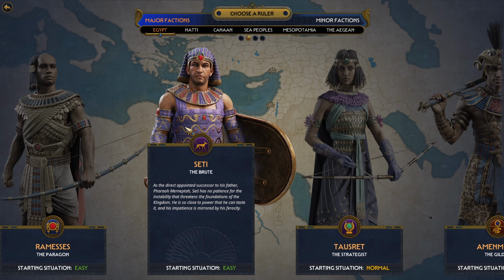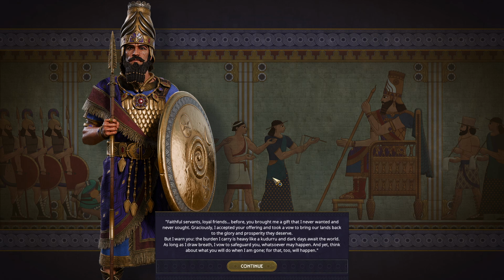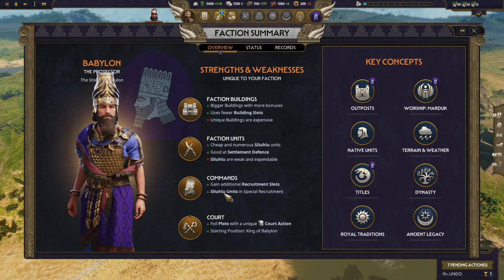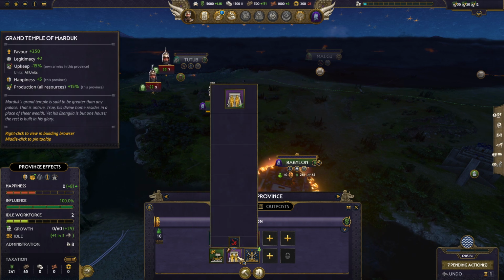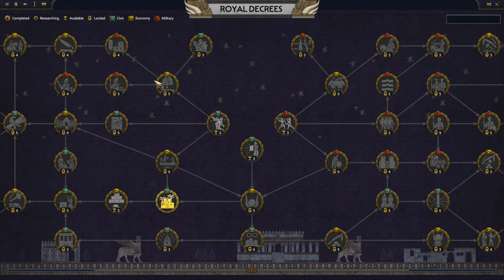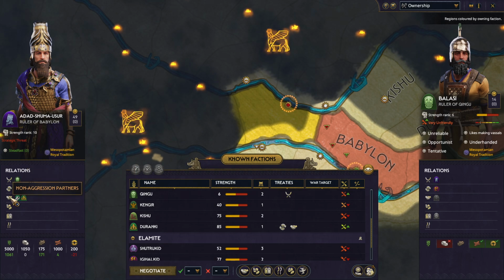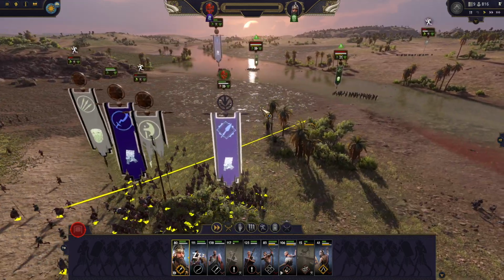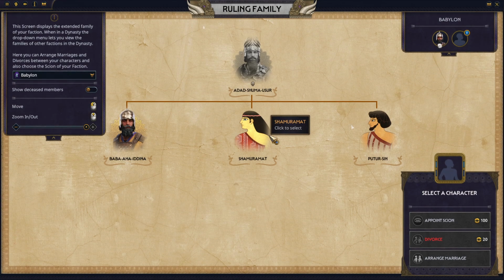Total War: Pharaoh Dynasties - Legendary - WHAT A START!